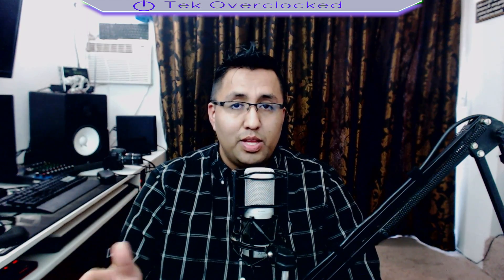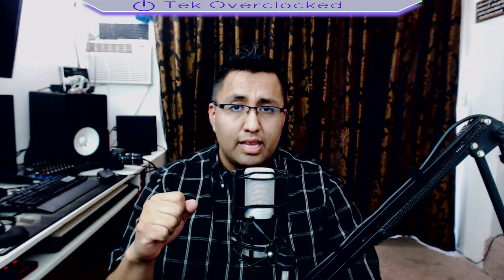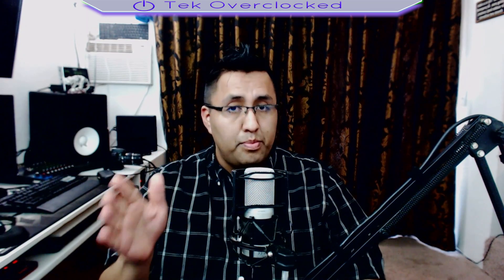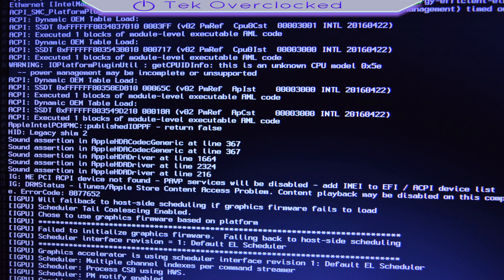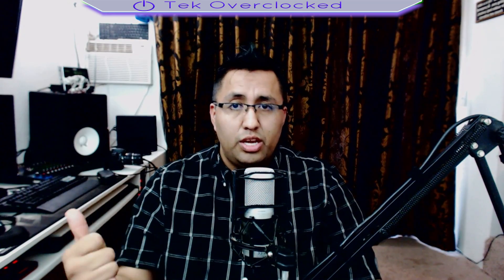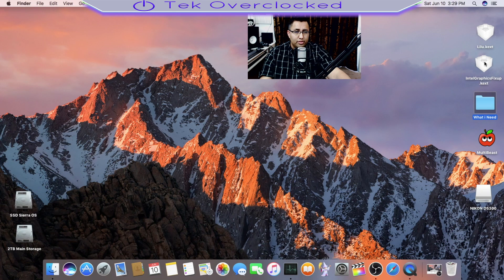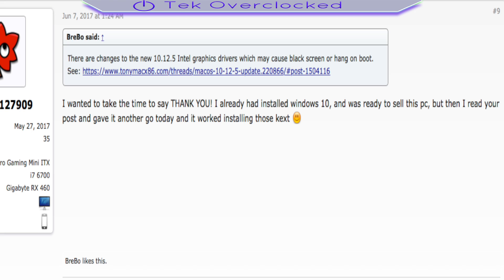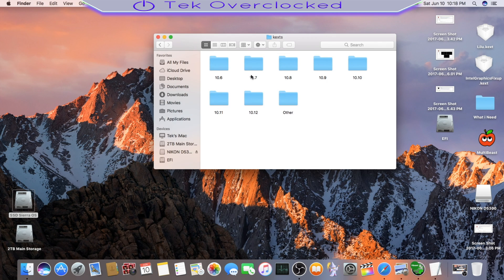Successful Hackintosh STUCK AT BOOT SCREEN FIX EXPLAINED macOS Sierra 10.12.5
So my first experience building a Hackintosh was not what I expected or watch on youtube videos... so here I expose the truth and the issues of building one